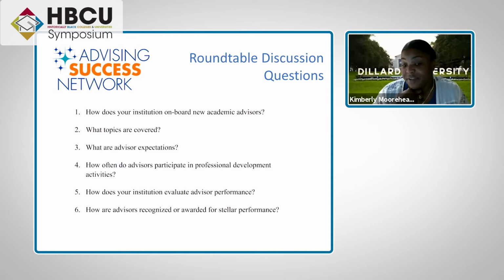HBCU Symposium: Evaluating Academic Advisor Performance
Dr. Twaina Harris facilitates a roundtable discussion on the Ace Academic Advisor. In part three, learn how institutions evaluate academic advisor performance.